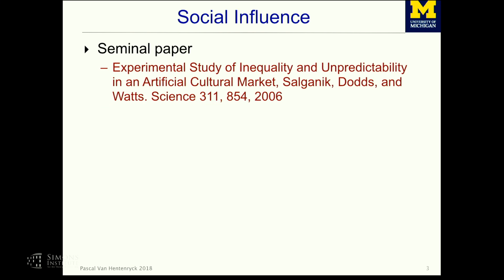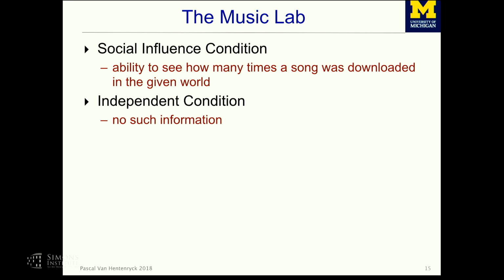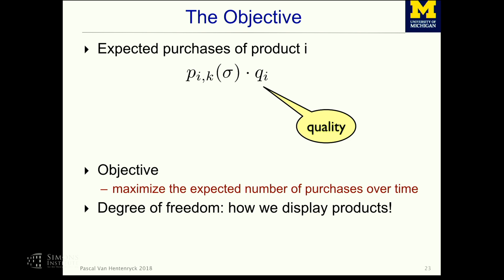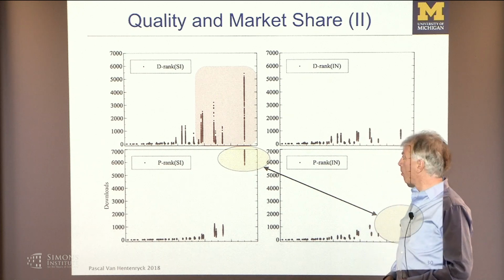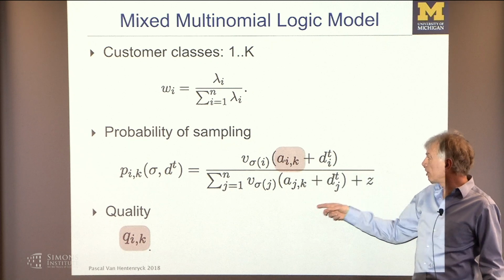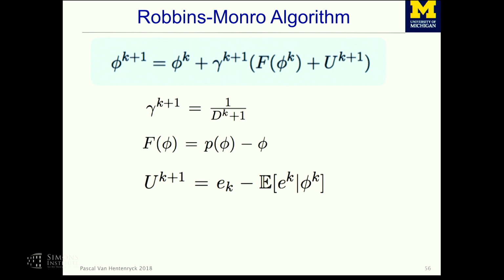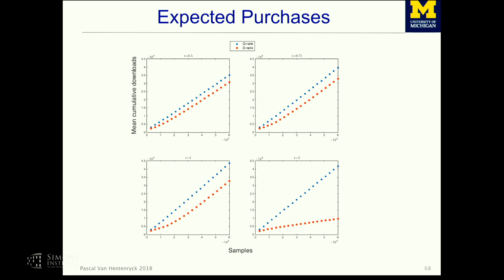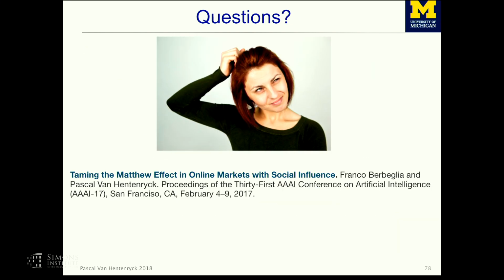Optimal Policies for Online Markets with Social Signals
Pascal Van Hentenryck, University of Michigan
Societal Networks